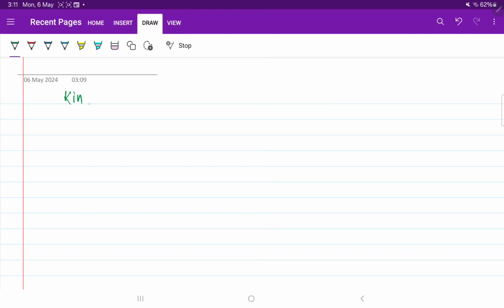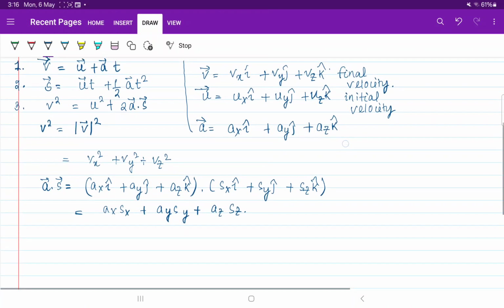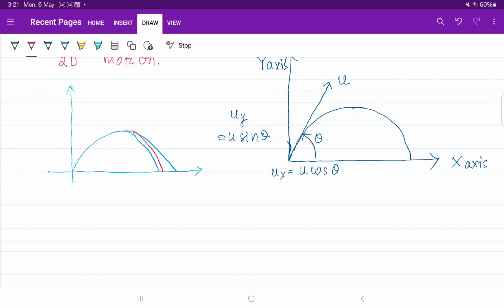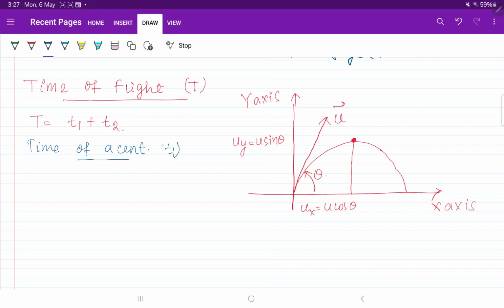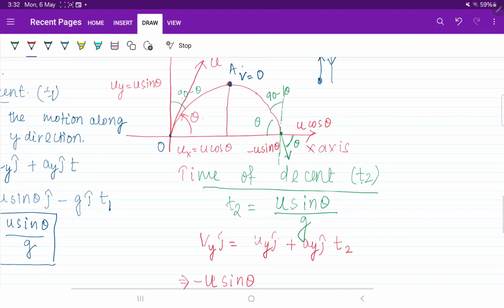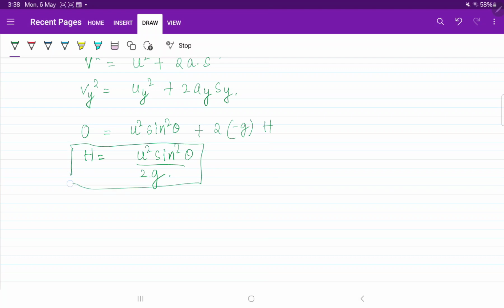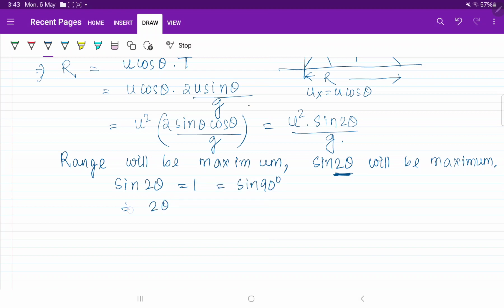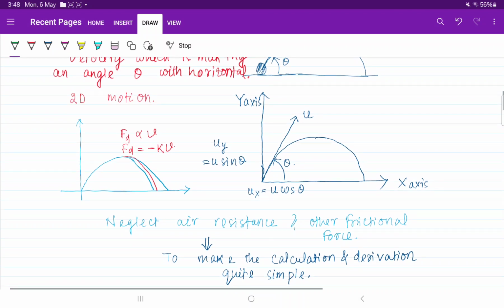PROJECTILE MOTION BY B. K. NAIK